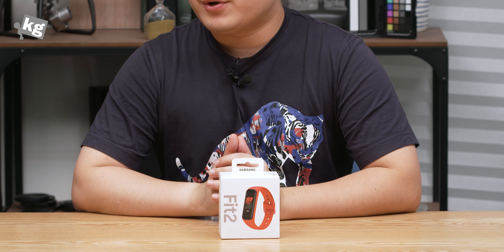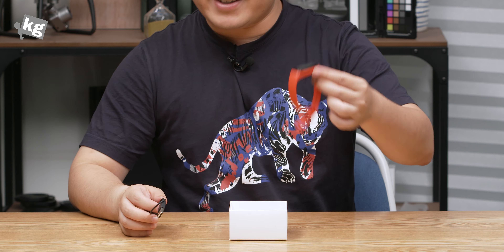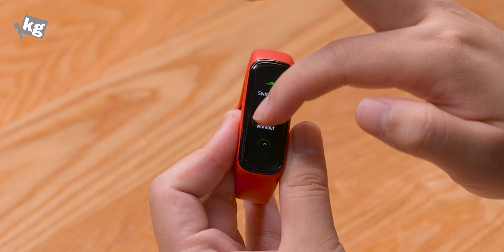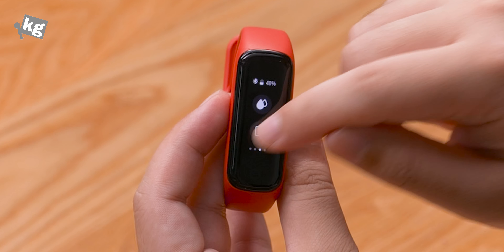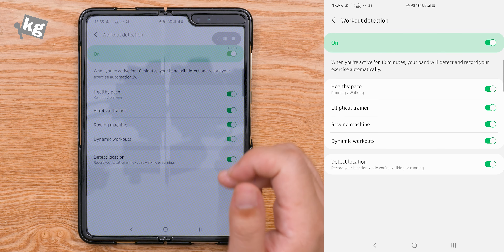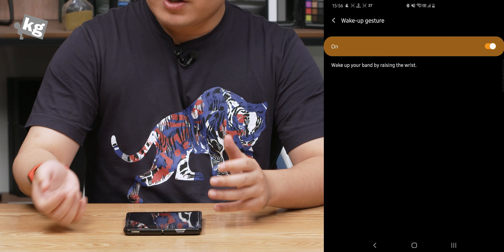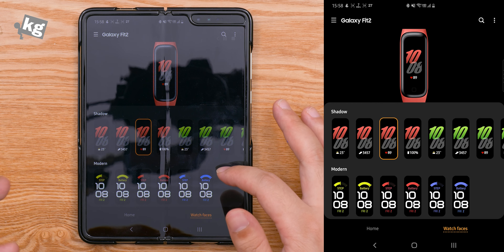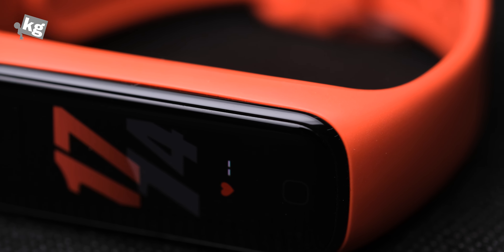It's Worse..?? Samsung Galaxy Fit2 Unboxing [4K]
- The new Galaxy Fit2 is supposed to be better and is in some ways. Battery now lasts up to 21 days, display is larger, and tells you to wash your hands.

Unlike the last generation, it now lacks a physical button, it's made out of plastic rather than metal, automatic tracking only works for 4 workouts from 5, and most importantly the magnetic charging cradle got cost cut into a click adapter.

It's notably cheaper than the original Fit, at least.